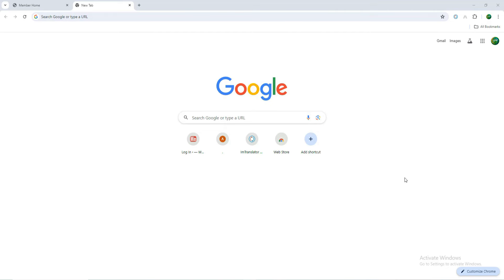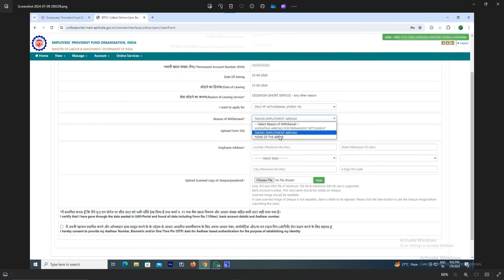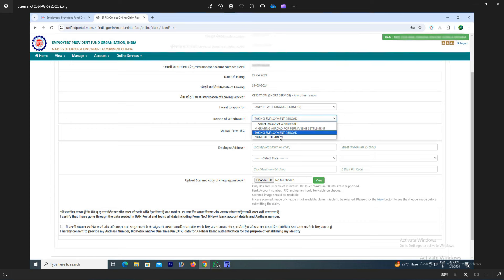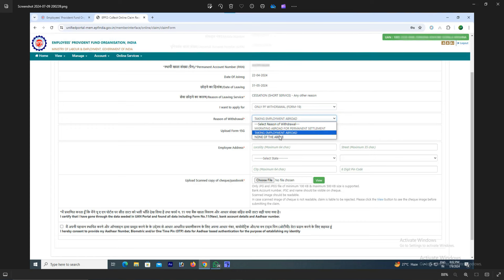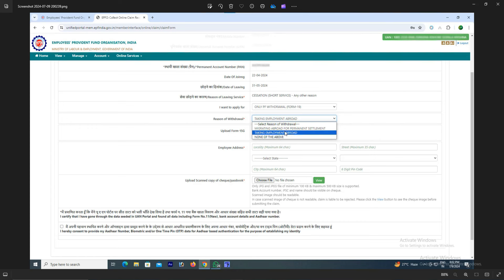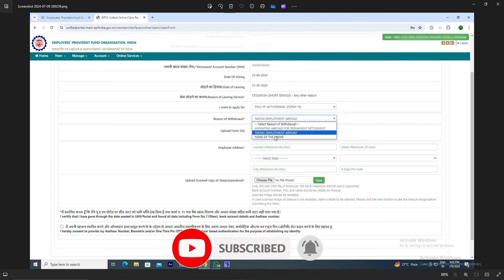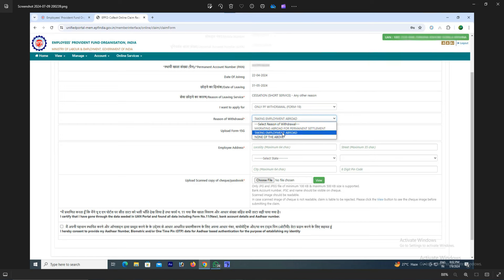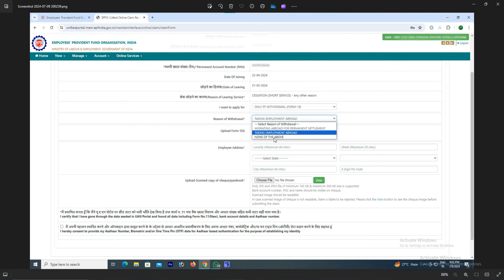PF withdrawal reason migrating abroad for permanent settlement || About epf Taking Employment Abroad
ఈపీఎఫ్ సలహాలు, సూచనలు, ఉపసంహరణలు, మరియు ఇతరములు కోసం మమ్మల్ని సంప్రదించండి

మమ్ములను సంప్రదించే ముందు ఈ క్రింది పూర్తి వివరాలను జాగ్రత్తగా చదివిన తర్వాత మాత్రమే మమ్మల్ని సంప్రదించండి

ముందుగా మీకు ఏ సర్వీస్ కావాలి అనేది వాట్స్అప్ ద్వారా టైప్ చేసి మాకు మెసేజ్ చేయవలెను, తర్వాత మేము మీకు ఒక క్విఆర్ కోడ్ పంపించడం జరుగుతుంది (లేదా క్రింద ఒక నెంబర్ ఇవ్వబడినది) దాని స్కాన్ చేసి క్రింది ఇవ్వబడిన సర్వీస్ రేట్ల ప్రకారం మీకు నచ్చిన సర్వీస్ ఎంచుకుని అమౌంటు కట్టవలెను.

దానితోపాటు మీరు కట్టిన అమౌంట్ యొక్క స్క్రీన్ షాట్ ను అనగా ట్రాన్సాక్షన్ స్క్రీన్ షాట్ ను వాట్స్అప్ లో షేర్ చేయండి దానితోపాటు మీ పేరు మీ మొబైల్ నెంబర్ మీ యొక్క UAN నెంబర్ను కూడా మెన్షన్ చేయాలి
తదుపరి అనంతరము మేము మిమ్మల్ని కాంటాక్ట్ అవుతాము వాట్సాప్ లేదా ఫోన్ కాల్ ద్వారానే ఇదంతా జరుగుతుంది.

మీరు ఎంచుకున్న సర్వీస్ ఏమైతే ఉందో దానిని మీకు ఖచ్చితంగా ఇవ్వగలము, కచ్చితంగా ఇవ్వలేని పక్షంలో మీ అమౌంట్ మీకు తిరిగి ఇవ్వబడును

గమనిక: మీ అమౌంట్ తిరిగి ఇచ్చే సమయంలో కన్సల్టెంట్ ఫీజు కింద కొంత రుసుమును కట్ చేసి మీకు ఇవ్వబడుతుంది.

మీరు మమ్మల్ని కేవలం సలహాలు కొరకు సందేహాల కొరకు సంప్రదించినట్లయితే మీకు మేము కేవలం 10 నిమిషాల టైం మాత్రమే వెచ్చించగలము.

Our Services Below

1.PF Services
PF Withdrawal
Final Settlement
Death Claims
PF Transfer
KYC
e-Nomination
Mark Exit
Joint Declaration
UAN Active and Allotment
Password Changes

2. Aadhaar Services
Aadhaar Address Changes
Aadhaar Download
PVC Card
Other Aadhaar services

3. Pan Card Services
Pan Reprint
New Pan Card Apply
Instant Pan Card
Pan corrections

ప్రస్తుతం ఈ సమయాల్లోనే మమ్మల్ని సంప్రదించండి
ఫ్యూచర్లో ఫుల్ టైం సేవలను అందించడానికి ప్రయత్నం చేస్తాము
( Ever Day 7:30 PM to 9:30 PM – Thursday 9:00 AM to 6:00 PM )